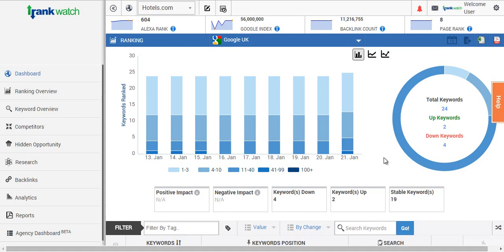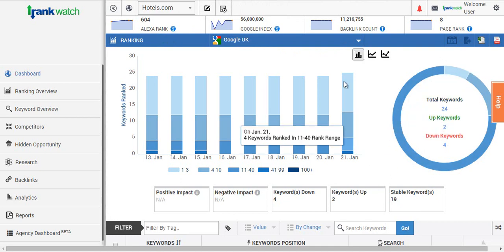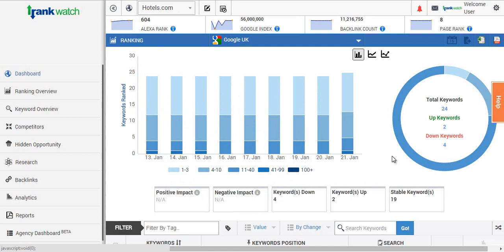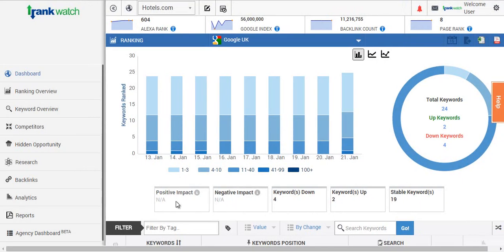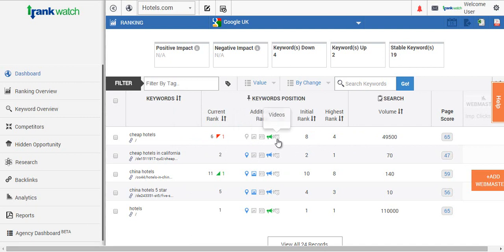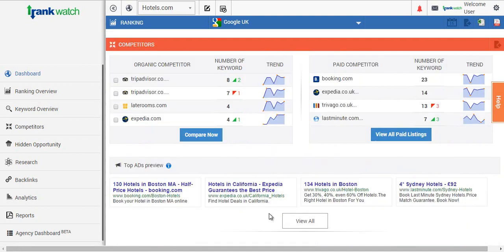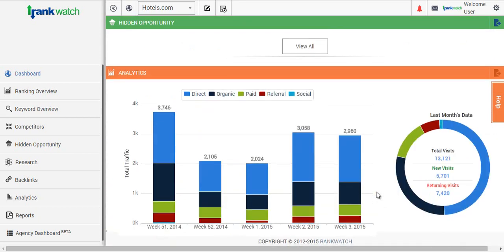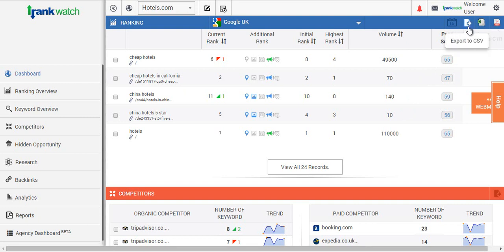RankWatch Main Dashboard Tutorial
Are you familiar with the Main Dashboard of RankWatch? If not, please take a look at this video.

This video walks you through the Main Dashboard of RankWatch and covers all the things digital marketing companies need to take care of every day.

We will be happy to assist you. :)

| Thanks |